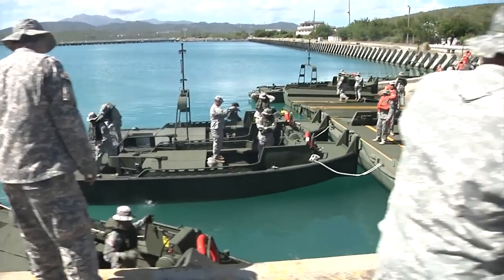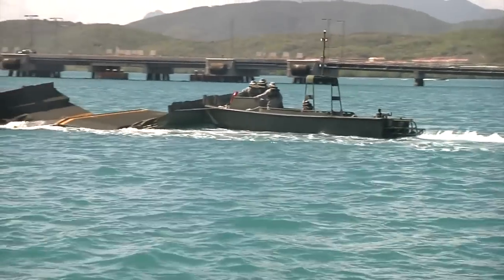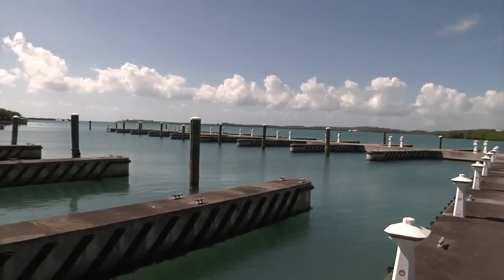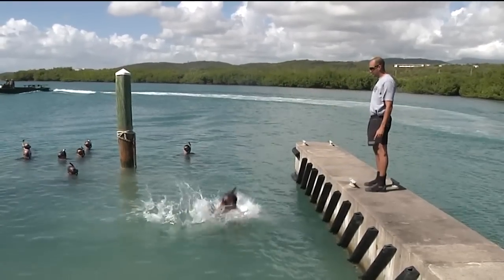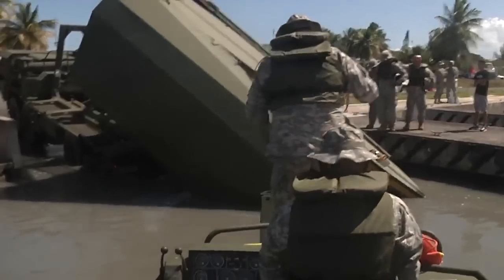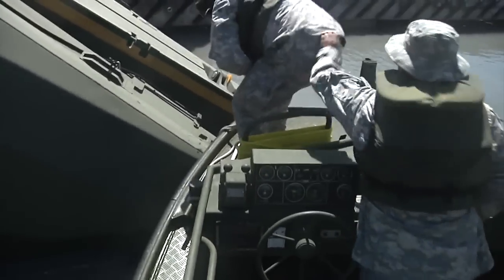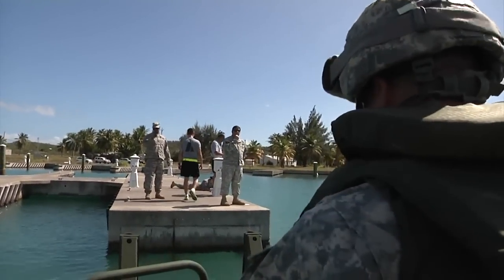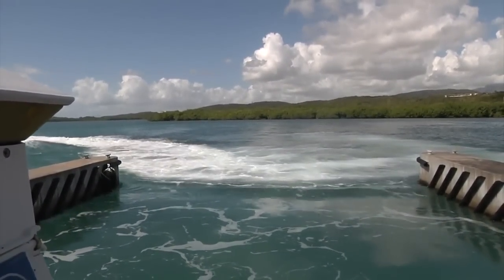Soldiers Conduct Waterborne Operations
Guardsmen of the Puerto Rico Army National Guard, 190th Engineer Battalion conduct waterborne operations to refine skills related to their military occupational specialty (MOS) at the former Roosevelt Roads Naval Station, Ceiba, Puerto Rico.